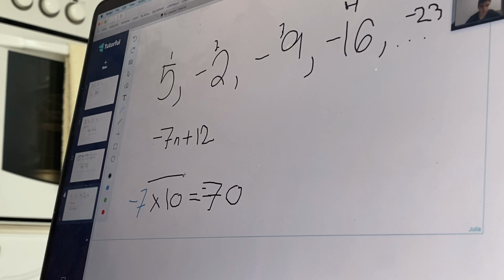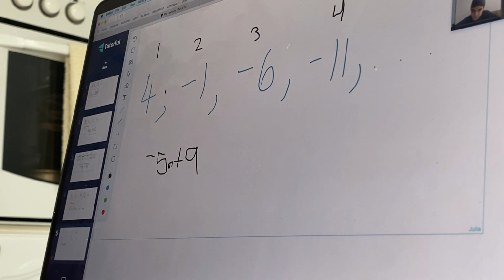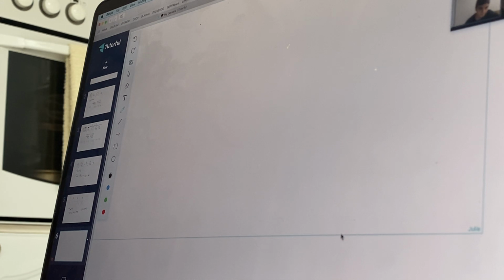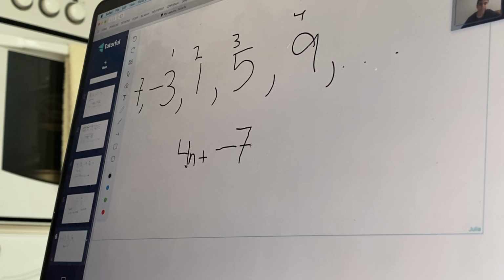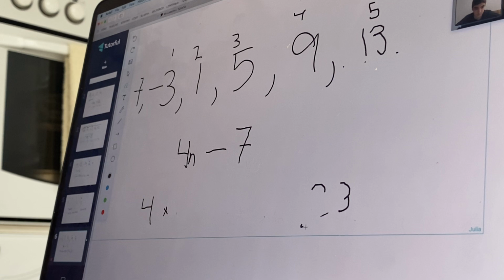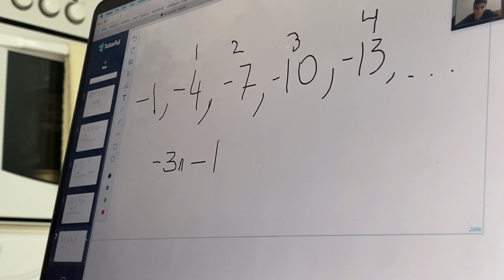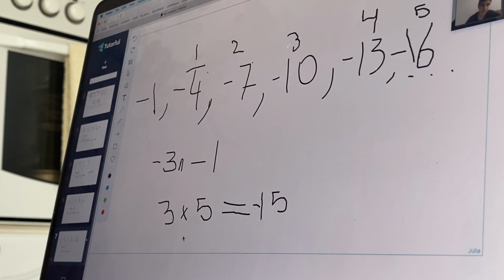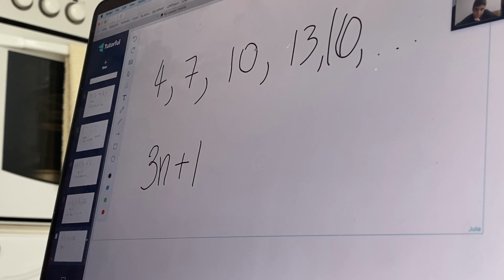Julia 8dec 3